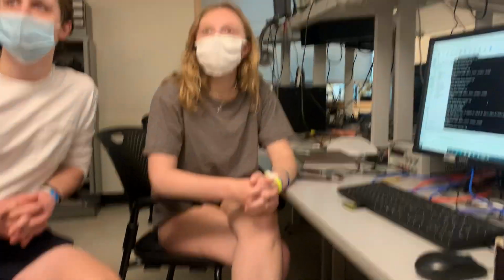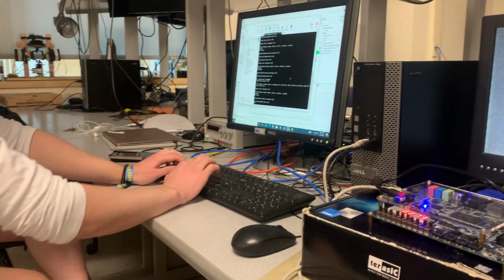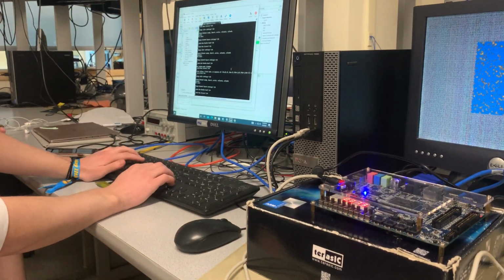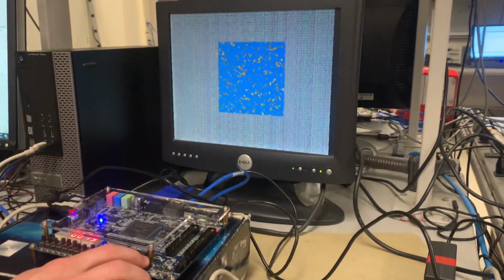Fractal landscape generation using the diamond-square algorithm on the DE1-SoC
Final project from ECE 5760, Spring 2022

Hannah Goldstein, Ruby Min, and Stefen Pegels demonstrate a fractal landscape generator implemented on the DE1-SoC.